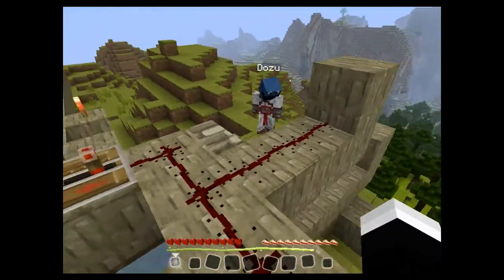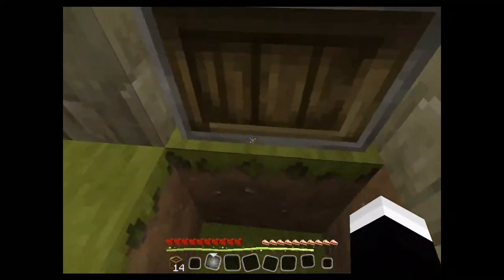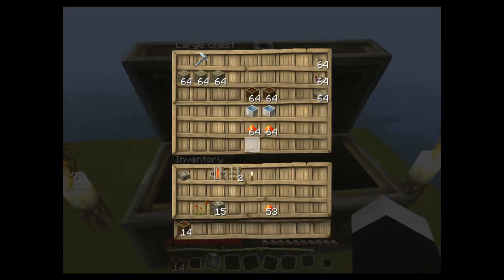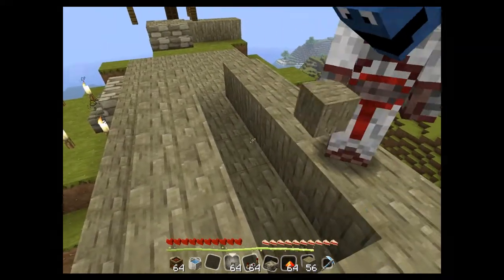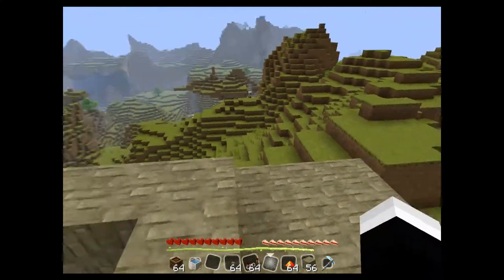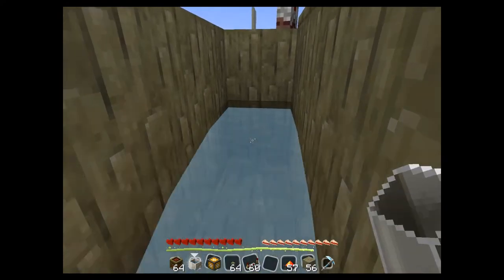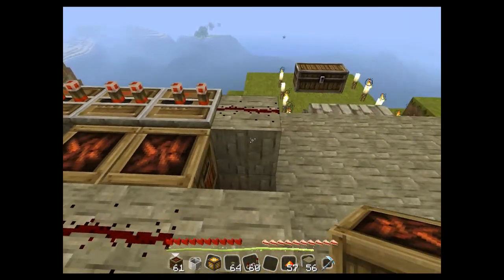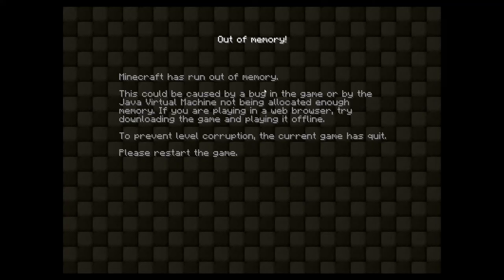SAMP CRAFT : HOW TO MAKE A CANNON (IT WORKS)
In rhis video me and my buddy DOZU are making cannons and wee are making a tutorial on how to make a cannon in minecraft :)

PS: It is a BIG  EXPLOSION IN THE END